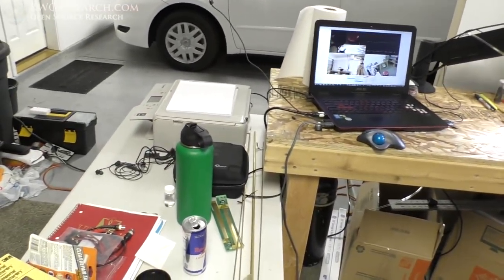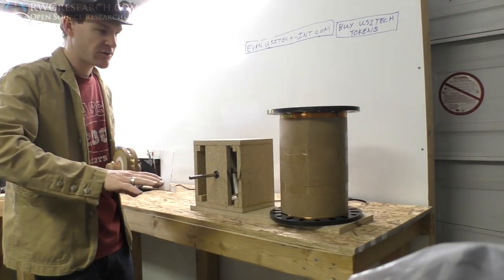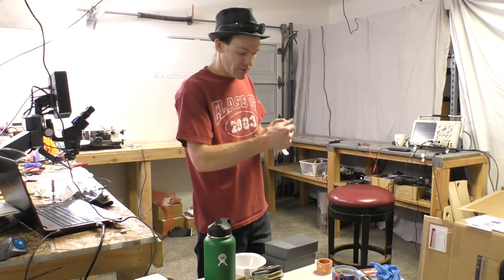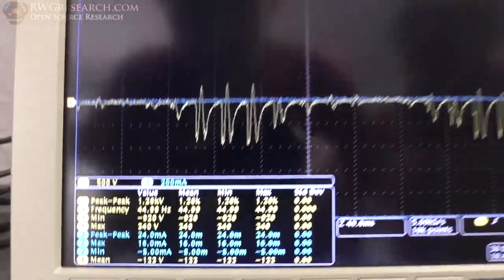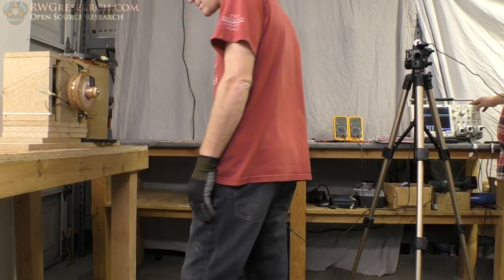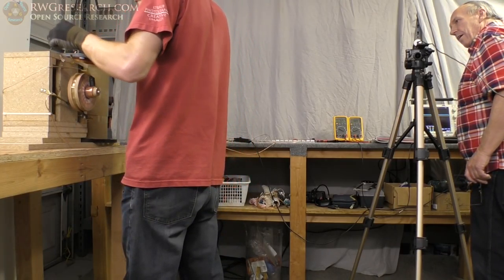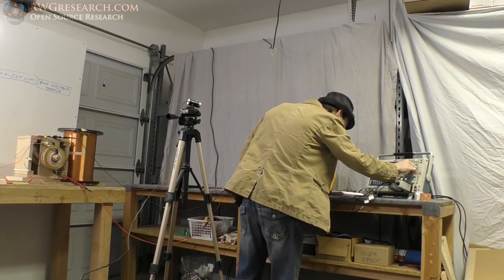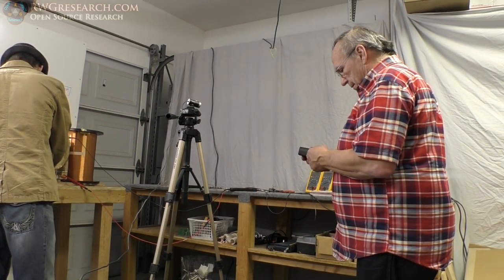JWN Project P3: The Random Bits As We First Started To Get Started...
This video is random clips from 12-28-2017 to 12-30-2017 on the Newman test setup. no direct reason to post theses, there kinda just to show the progress at that Time.

This is about Physics... "we" dont know anything about it... The Bench of Truth will lead us... We just need to listen to what its telling us... "Laws" are meant to be broken... Re-wright the books...

The book i speak of... Don't just read it... Clear your mined from all you know first.

God Bless,

~Russ Gries

My Equipment:

for recording:

Gopro Hero 4 silver ( borrowed :) ) :

Panasonic HC-VX981K:

With VW-W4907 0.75X Wide Angle lens:

Nikon ME-W1 Bluetooth:

Azden SGM-990:

Asus GL551JM-DH71: